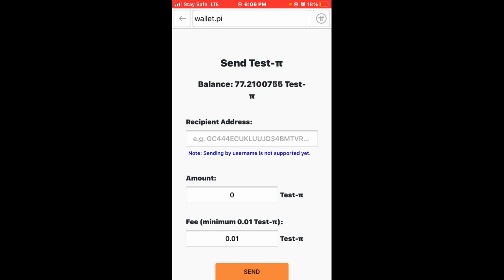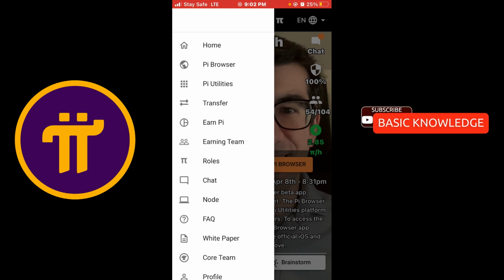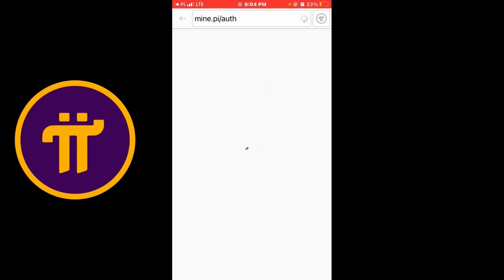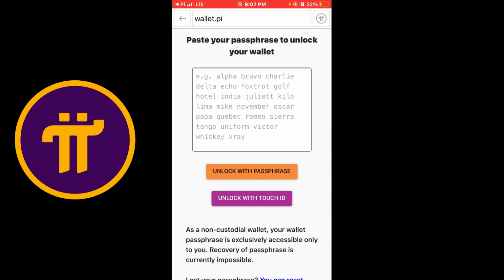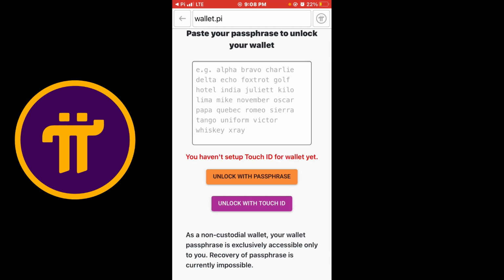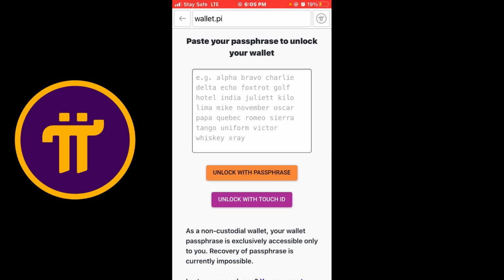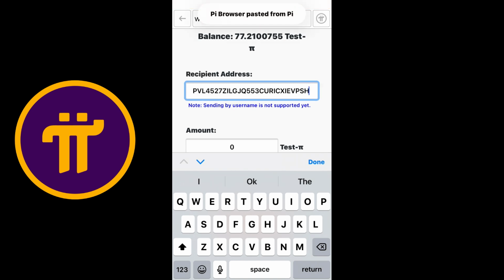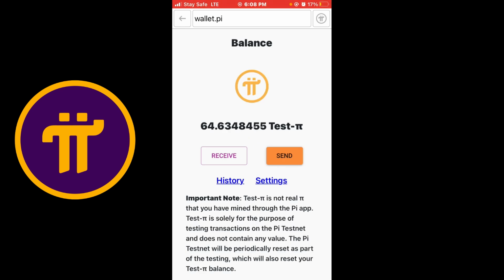PI NETWORK UPFATE | HOW TO INSTALL PI WALLET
Pi Wallet Updated | How to install Pi Wallet (Pi Browser)
The Pi Wallet Finally released! A tour at the Pi wallet While it's just in testnet, huge things are coming for the future of Pi.
This video talks about pi mobile wallet and the pi browser. The pi Network mobile wallet can be found inside the pi network browser.

For anyone else like me who was curious, skeptical, and even a bit unsure as to the promise and future of Pi, the release of the Pi test Wallet and the blockchain in testnet means some big things are coming. While the Test-Pi is not currently worth anything, this allows for anyone running a node to try out Pi wallets in testnet to see how it'll all work and to contribute to the scale and quality assurance testing.